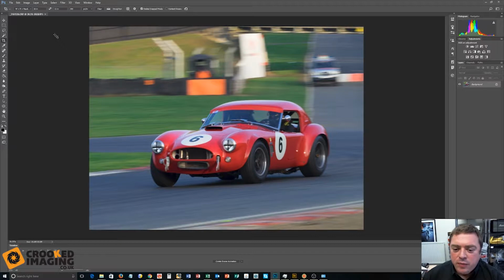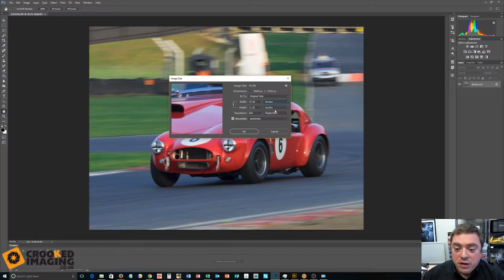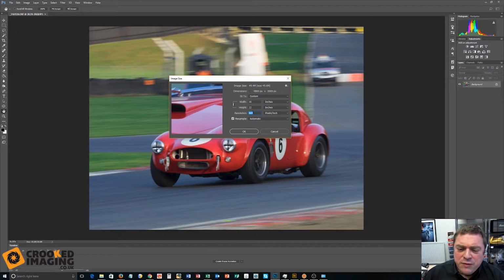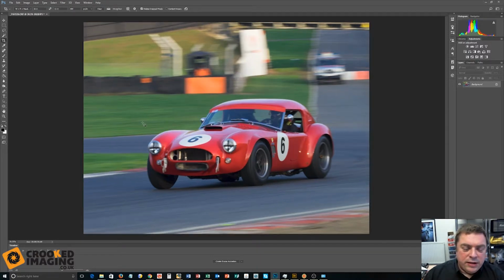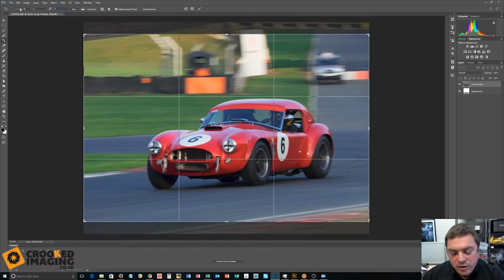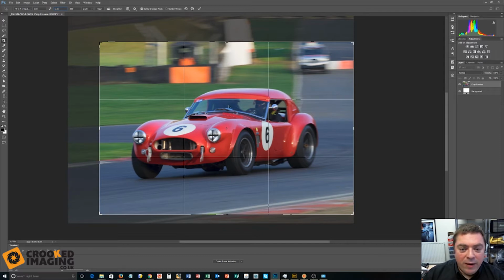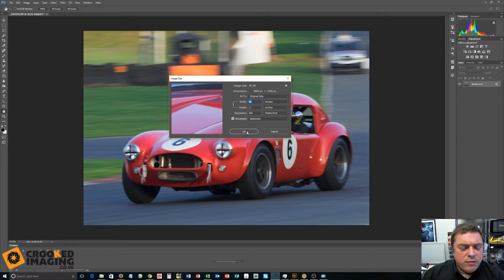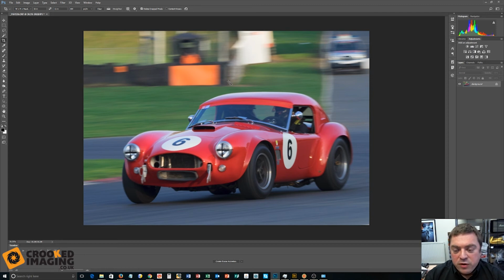Image Re-Size using Photoshop CC 2017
A quick video showing how to re-size images using Adobe Photoshop CC 2017 but the techniques can be used in older versions.